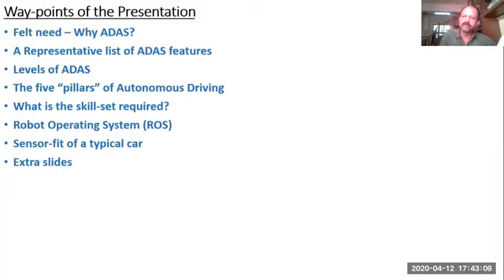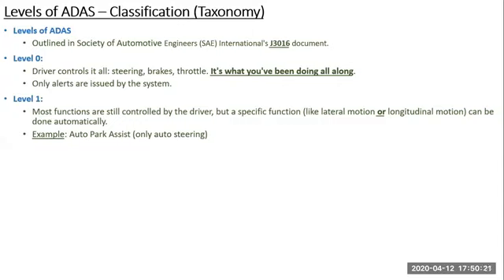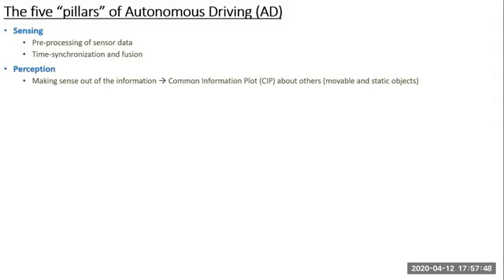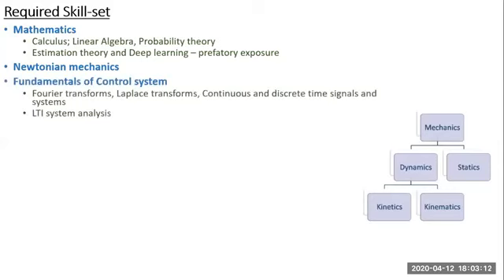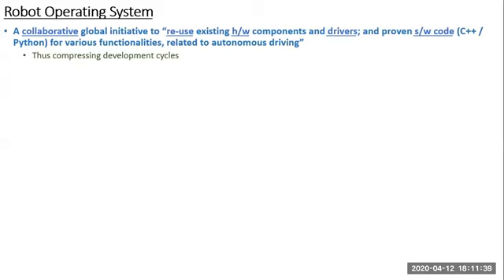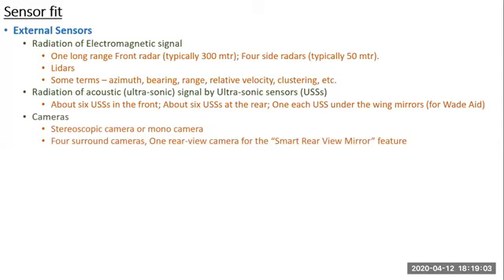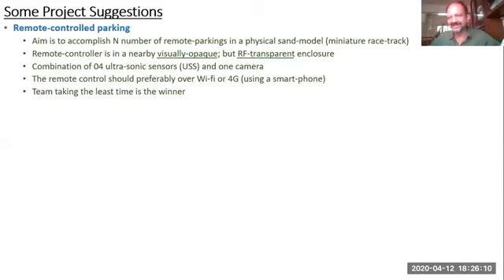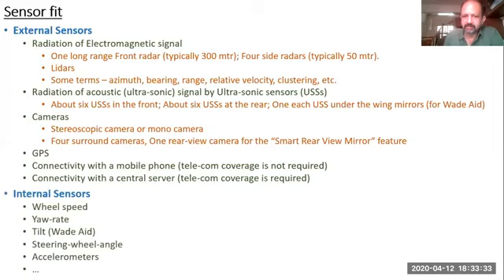One Week Webinar Series for Motorsport Vehicle Teams Advanced Driver Assistance Systems